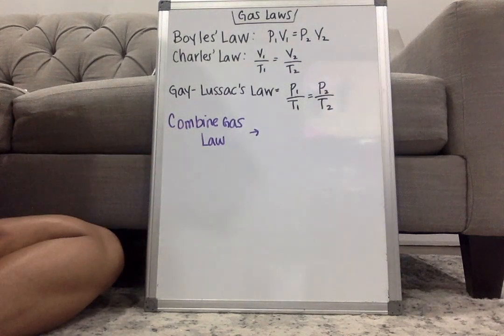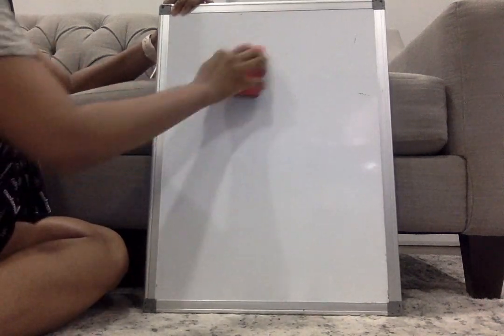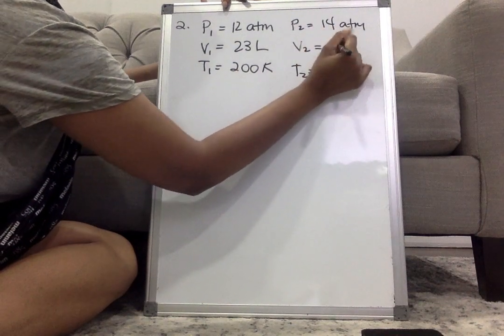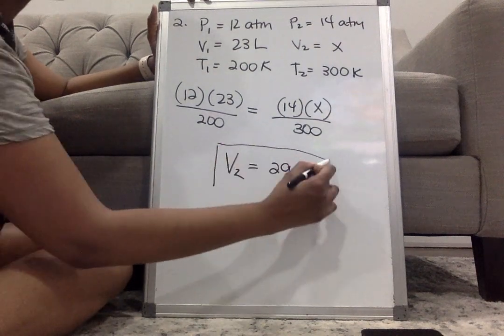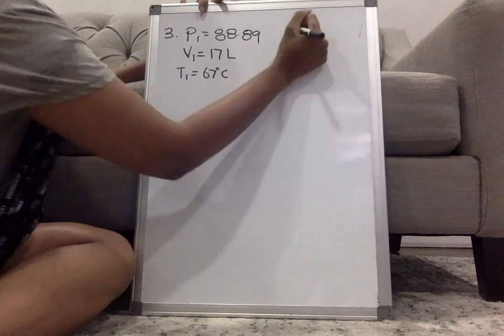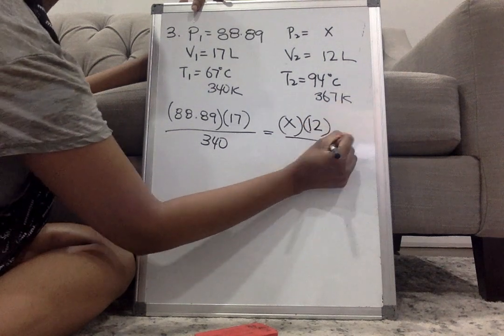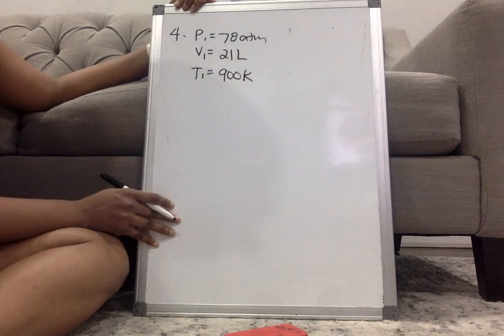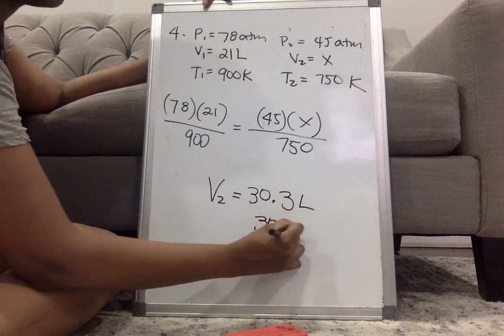Combined Gas Law (Wednesday May 27, 2020)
Please send your resubmissions to receive full credit for this assignment via JupiterEd.